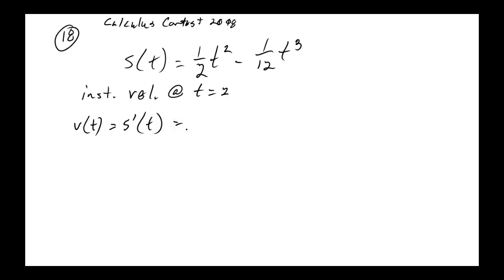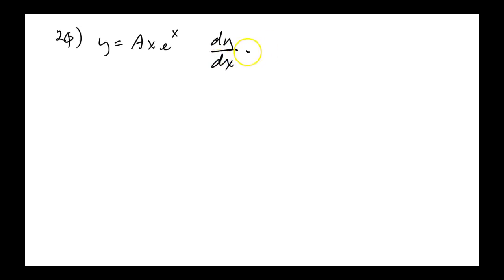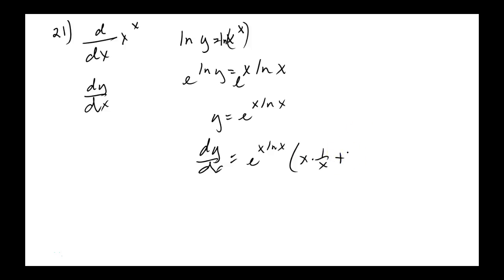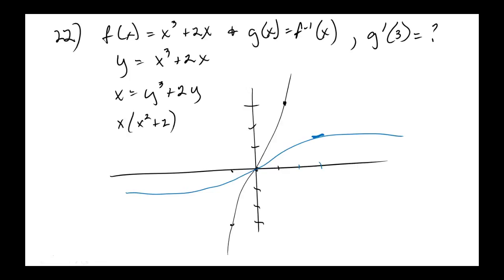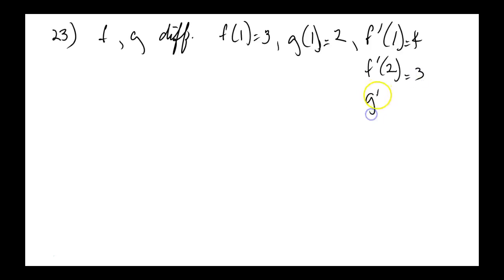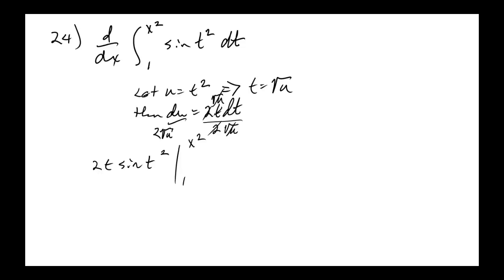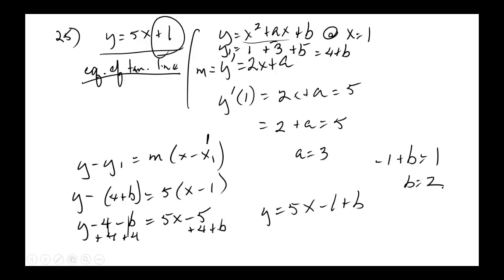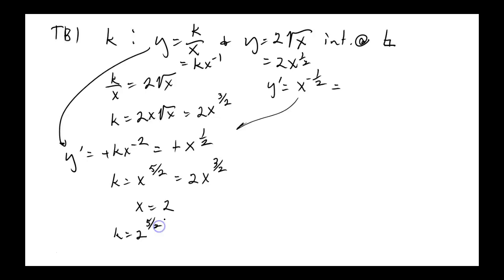Math Team mtg 3 9/27